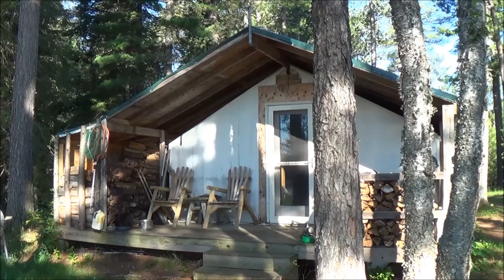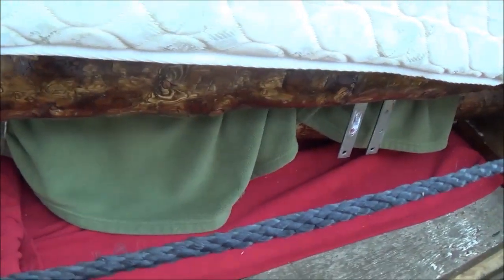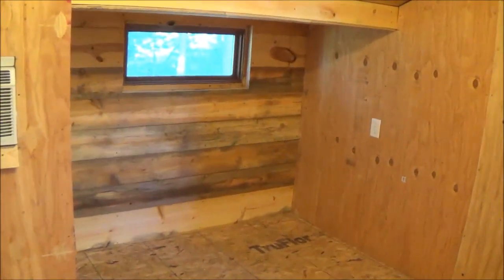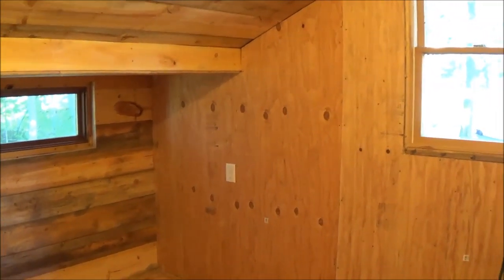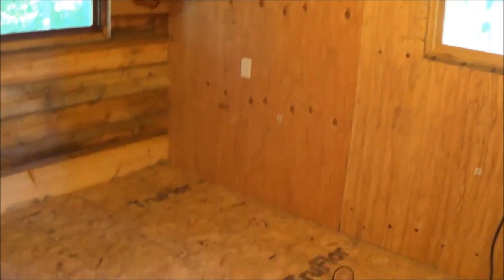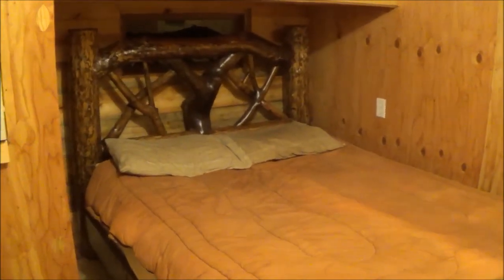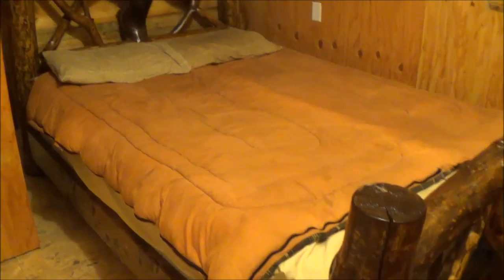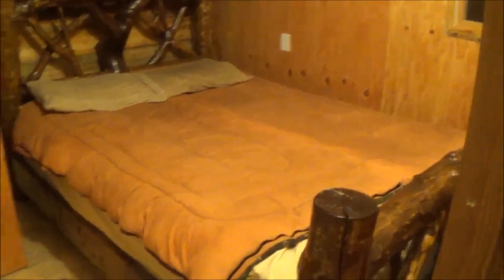THE LOG BED Meets THE TENT ADDITION.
The Log Bed Series pretty much ends here with it being put into the Tent bedroom addition. It was nice to sleep on a bed instead of the bunk for once. In this video I sand and seal the bedroom and then put in the log bed. Thank You. Now I want to build a wild black cherry log dresser to match.